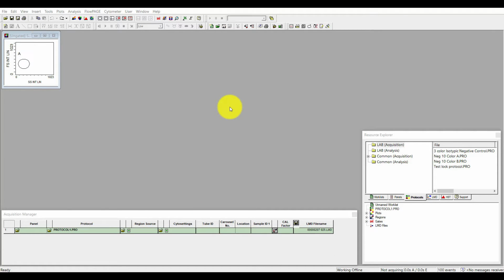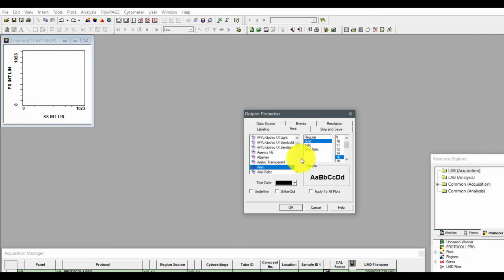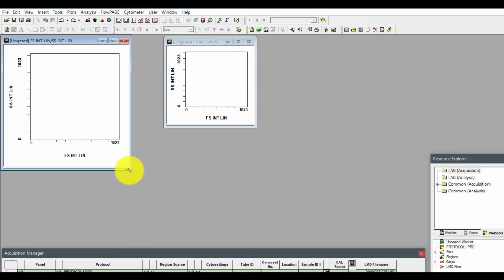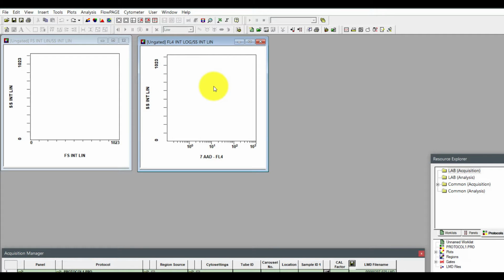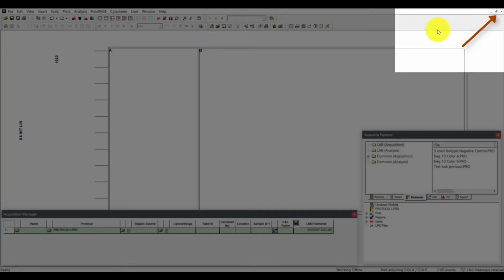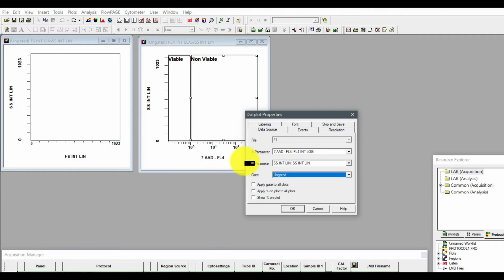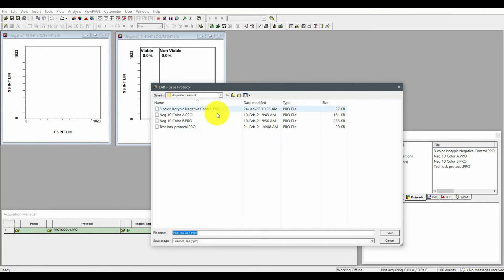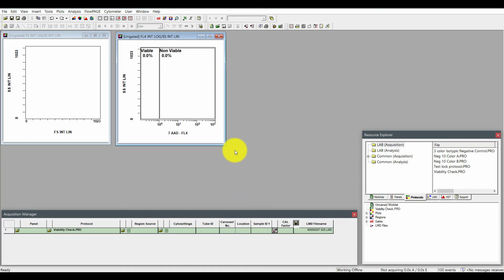How to create viability protocol in flowcytometry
I am uploading a series of lecture on flow cytometry. Starting from hardware to software overview and will also show you each and every step of how to create a protocol, how many types of data plots, how to create viability check protocol.